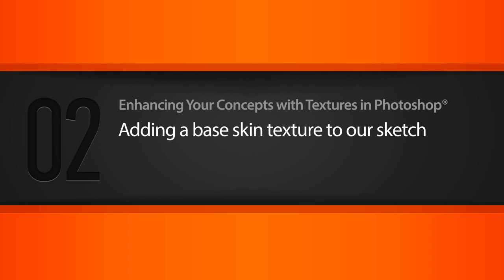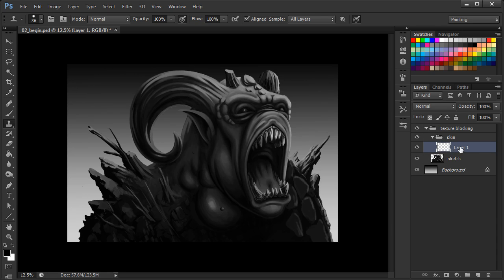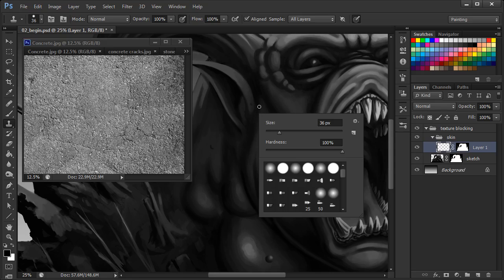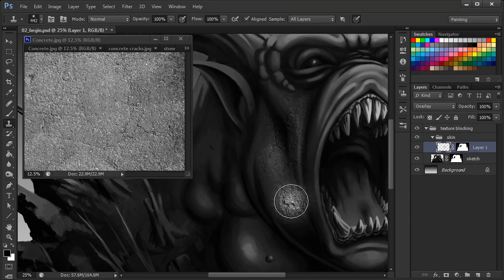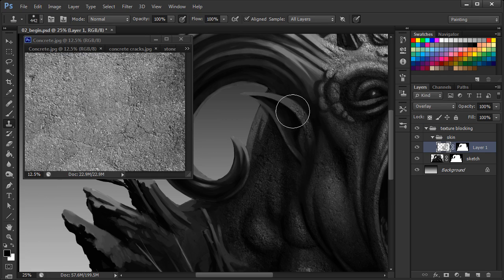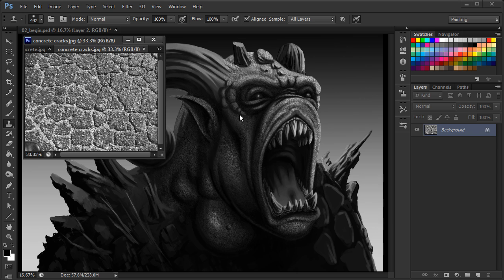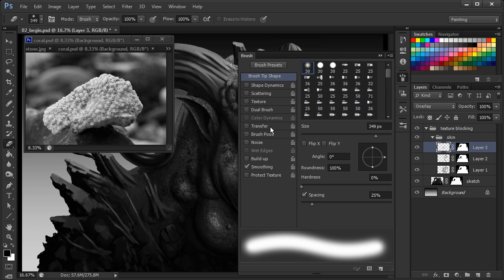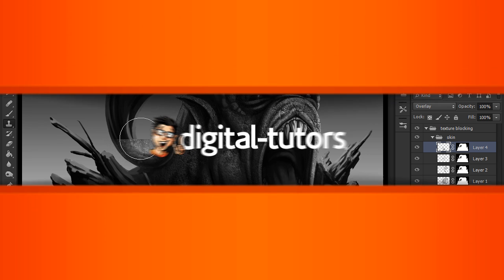2 Adding a base skin texture to our sketch